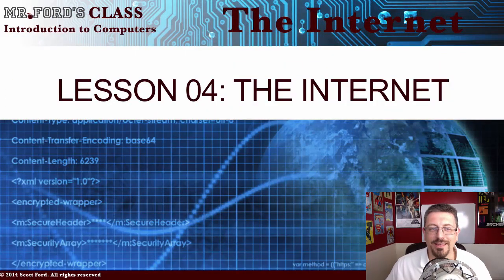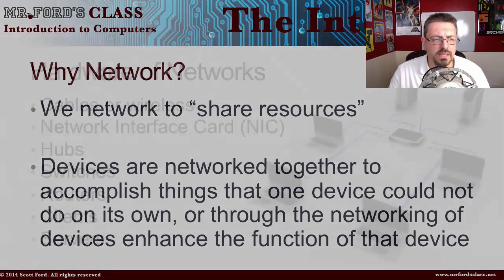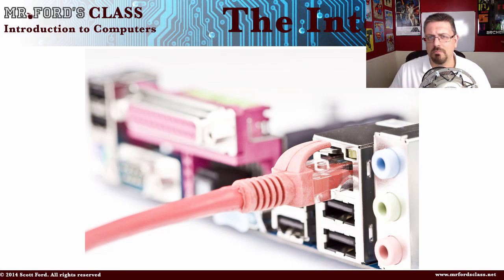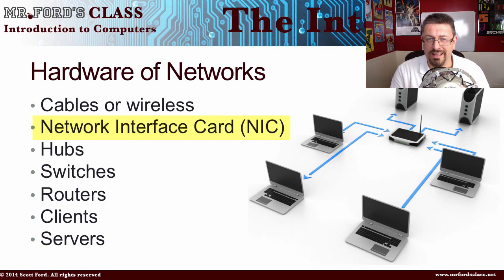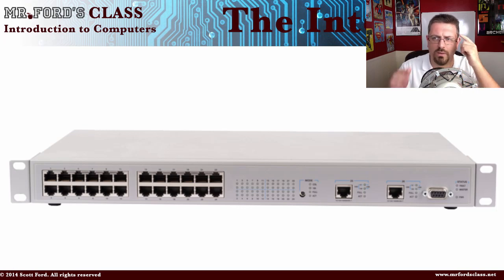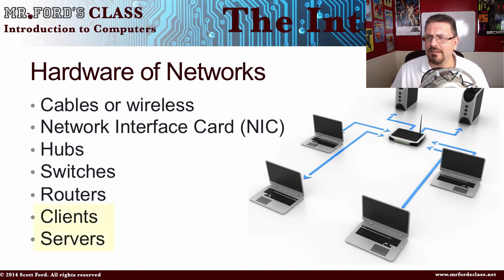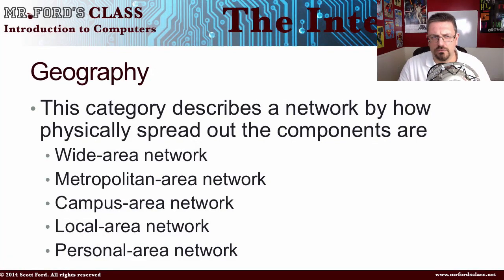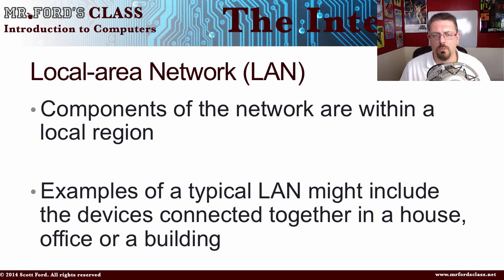The Internet: Networks 101 (04:01)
The Internet: Networks 101 (04:01)

In this video, we talk about what is a computer network and how that relates to the Internet. We also talk about some of the basic types of network hardware we need to make a network as well as the difference between a LAN and WAN.

If you have no background in networking this is the video to start with before you go any further into the Internet series.

Lesson 1 in our “The Internet” series. This is part of our Introduction to Computers lecture series.